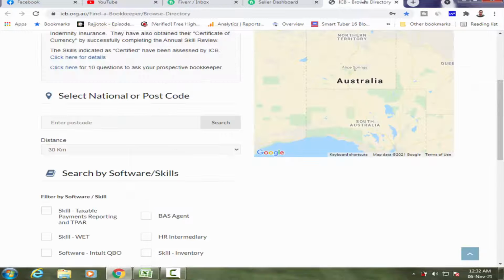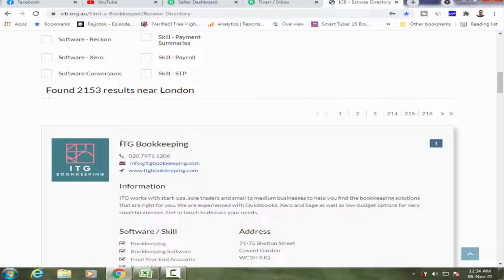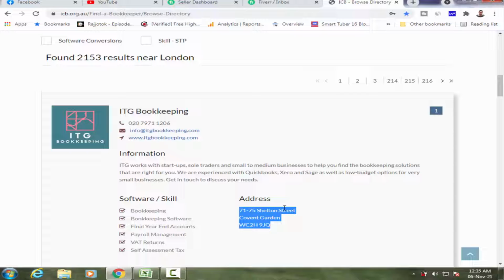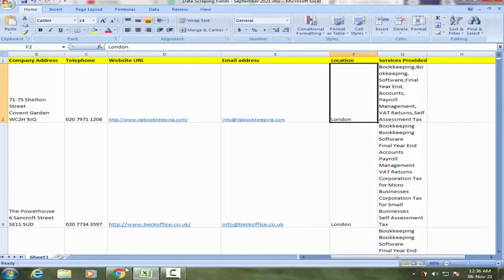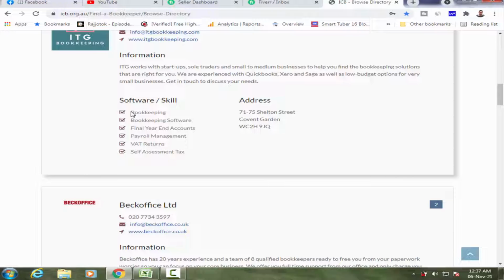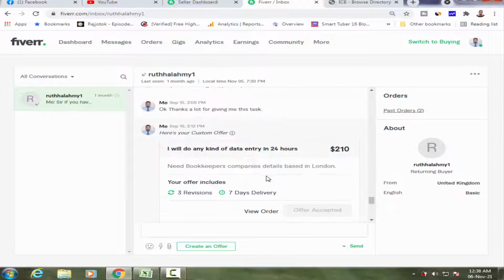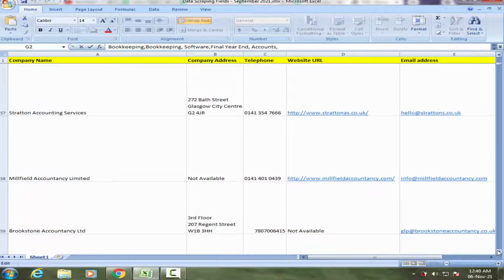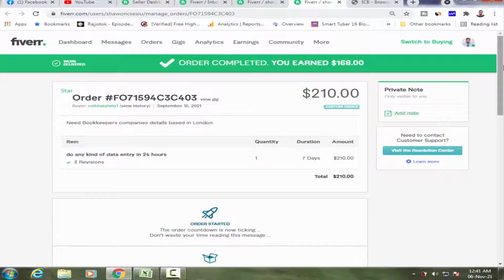How to Make Money on Fiverr for Beginners | I Made $210 From Fiverr Within 7 Days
Hello viewers this video is about “How to Make Money on Fiverr for Beginners”. I made $210 from my returning buyer with very easy web scrapping job. If you are really interested what type of job I have done on Fiverr then this video is only for you. So please watch this video till the end to get an idea about how to make money on fiverr.